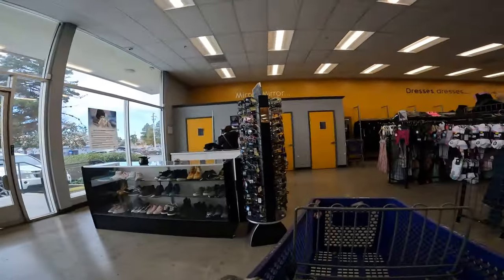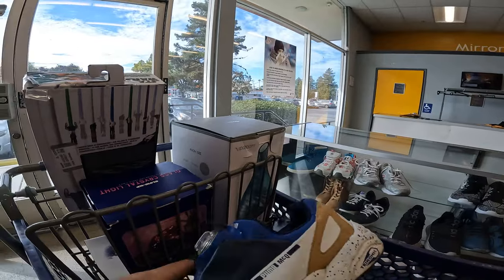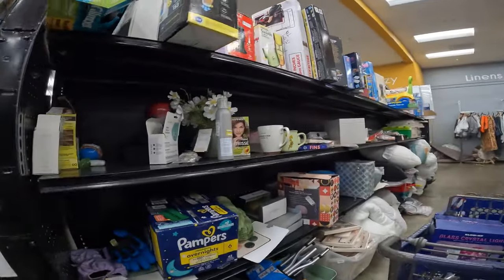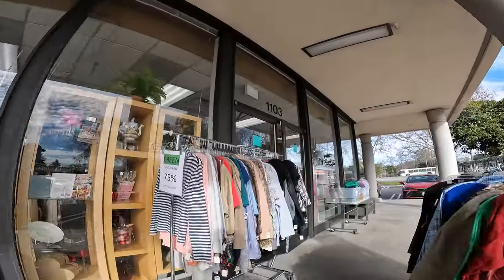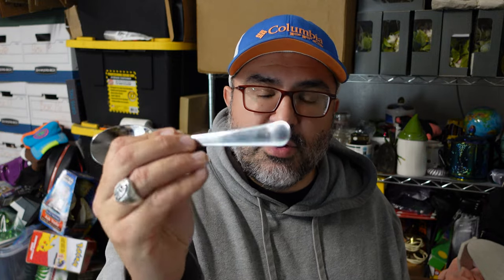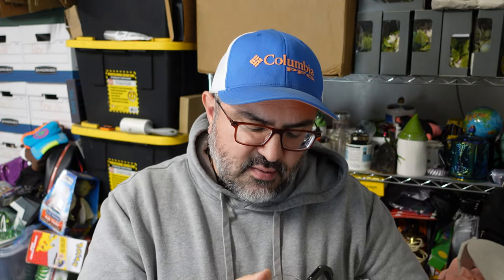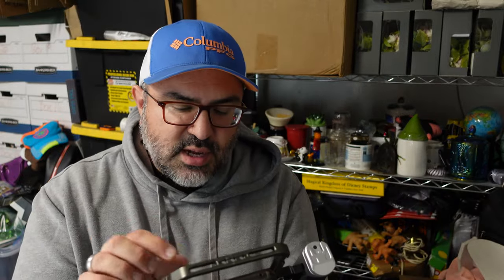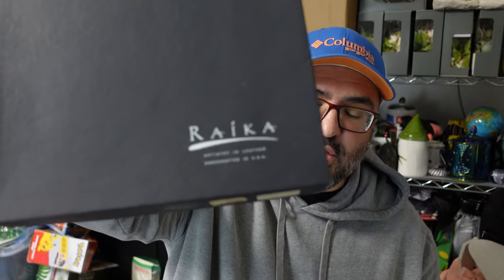Ditch the Hype, Build the Empire: Goodwill Scores to eBay Empire Full-Time Seller Journey!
Ditch the limitations, embrace the adventure! This video is more than just a thrifting haul; it's a journey into the mind of a full-time eBay seller. We'll explore hidden corners of Goodwill, uncover unexpected finds, and share the thought process behind identifying items with true profit potential. Join me as we laugh, learn, and discover the magic of turning dusty bins into dollar signs, proving that success on eBay starts with strategic thinking and a willingness to explore beyond the predictable.

Ebay goodwill thrifting side gig, no experience side hustle, yard sale treasure hunting garage sale, how to work from home in 2023 entrepreneur homeschooling picker reseller pickers yard sale estate sales estate sale ride along thrift with me auctions ebay reselling ebay haul vlog part time treasure hunting treasure hunt picking auctions auction picker garage sale yard sale local auction resell video ebay video make money at auctions make money from home make money online picking picking garage sales reselling garage sale profits treasure hunting buy and sell reseller community reselling community garage sale video jackpot